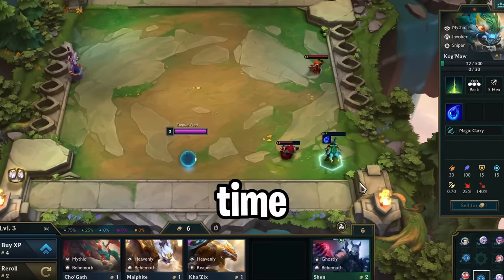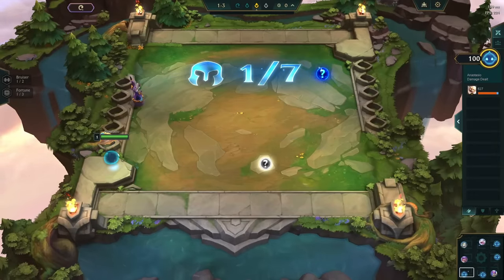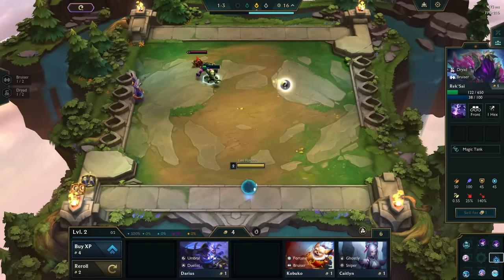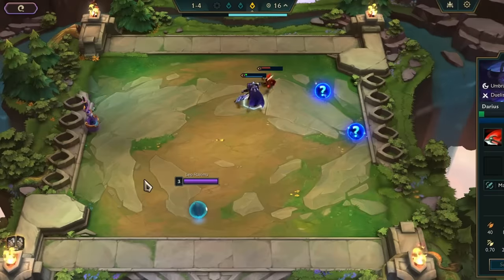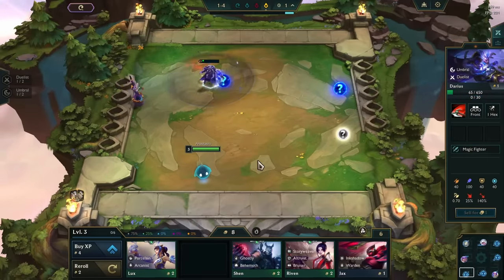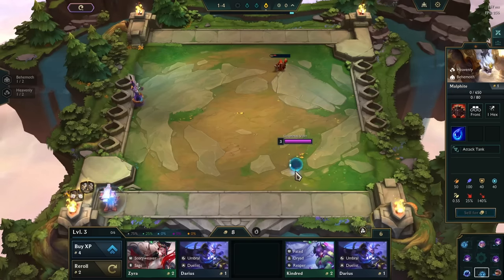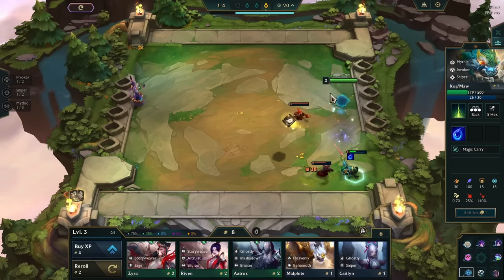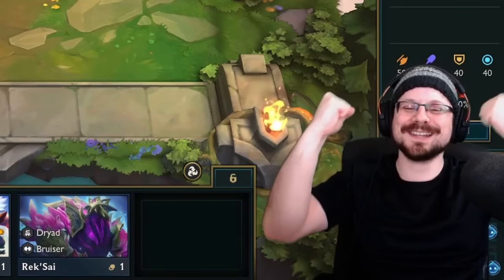Which units in Set 11 can solo Stage 1-4?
It is time to say goodbye to Remix Rumble because Set 11 is right around the corner. Inkborn Fables is shaping up to be a great set, and players are already in love with it! Not only does it look amazing on its own, but the set mechanic makes every game unique! But as with every set, we have to ask the most important question: which units can defeat stages 1-3 and 1-4 on their own, and how? Is it even possible in the first place? In this video, I will go through all the possible candidates and explain everything you need to know!